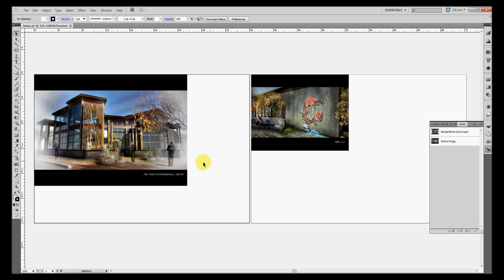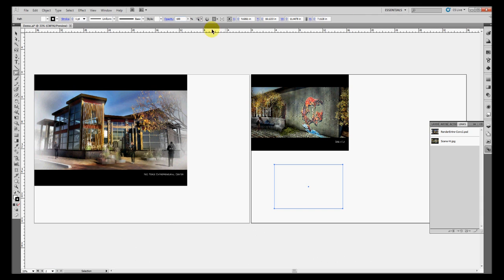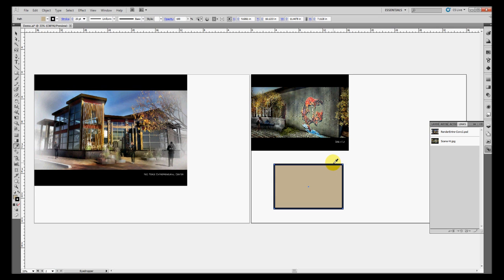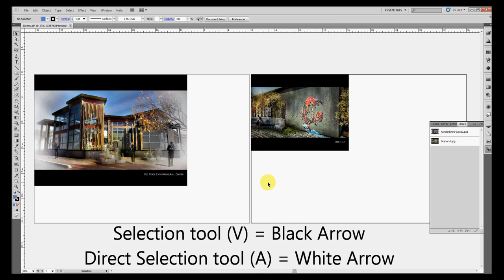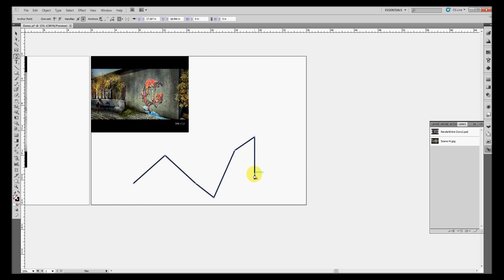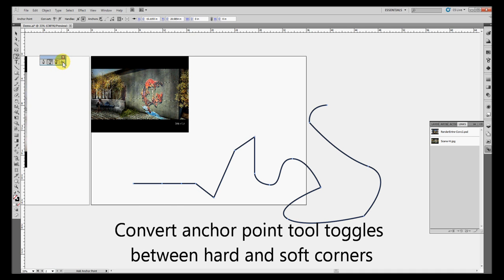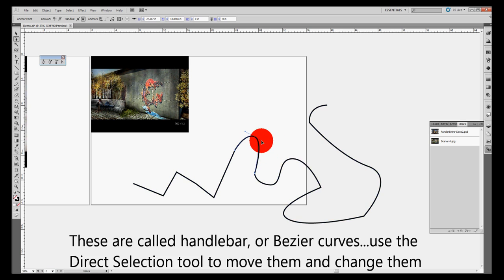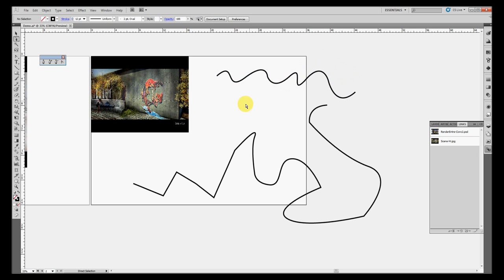17 - Illustrator - Vectors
17 - Illustrator - Vectors